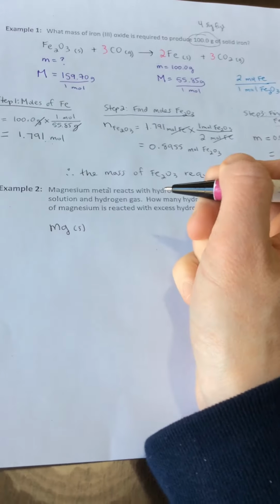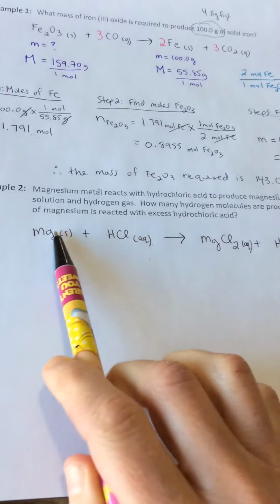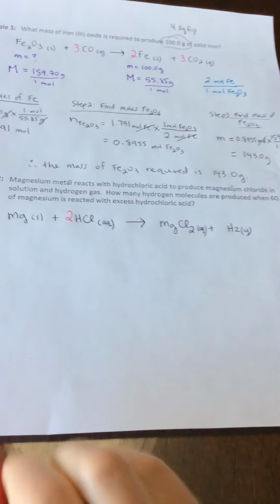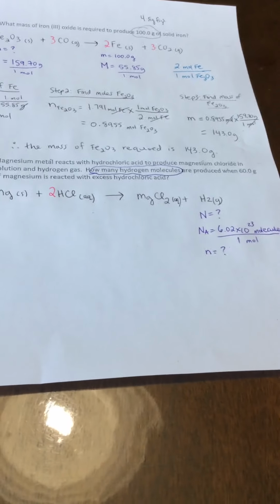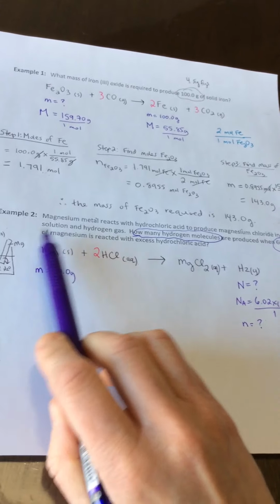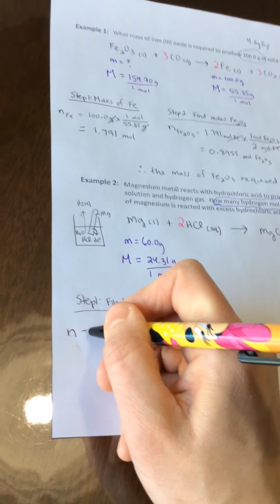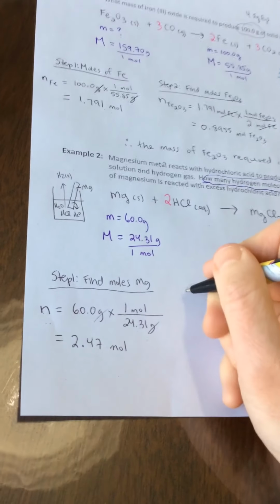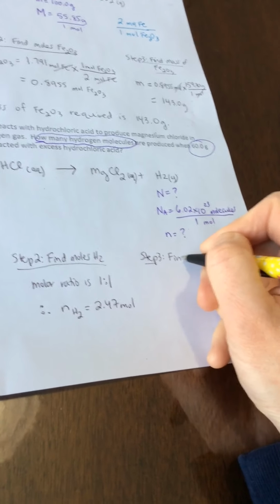May 7, 2020